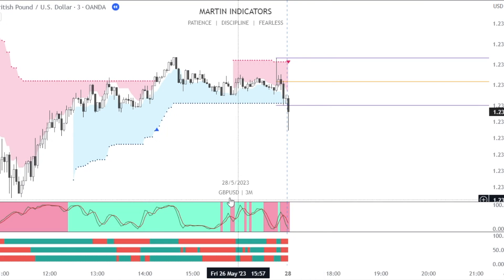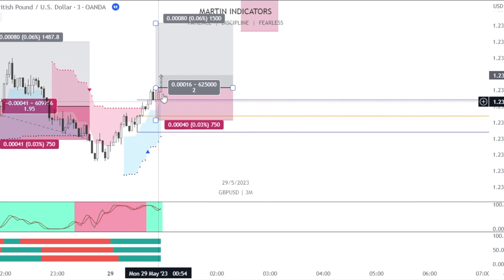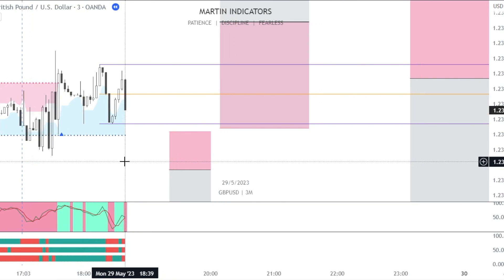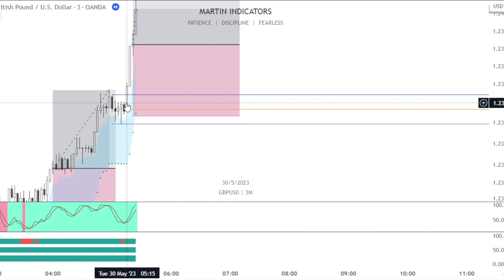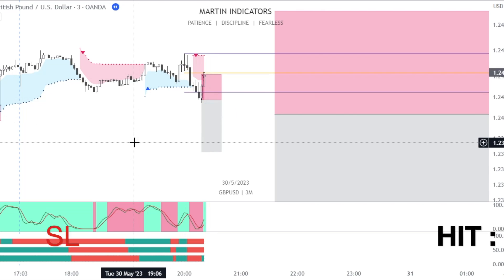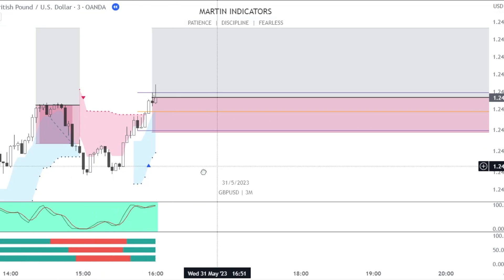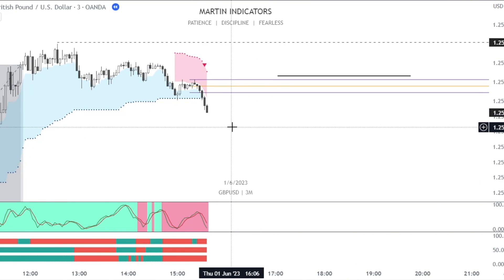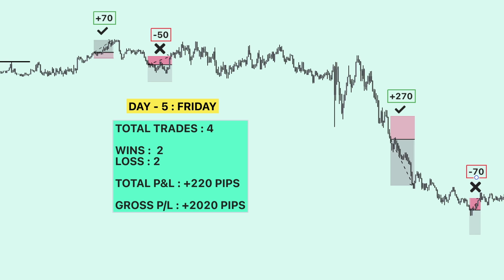MARTIN STRATEGY BACKTEST ON FOREX - GBP_USD . WATCH FOR UNBELIEVABLE PERFORMANCE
A video on all new Martin Strategy which has been developed after watching many momentum burst moves and backtesting  on various assets such as Index , Forex, Gold & Crypto and provide you a all in one trading system to catch the trends at the right time .